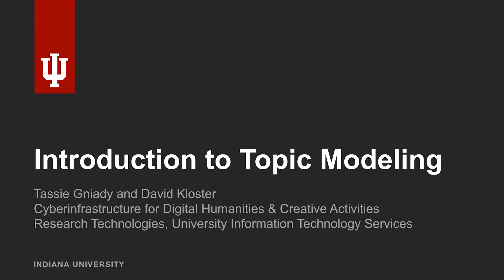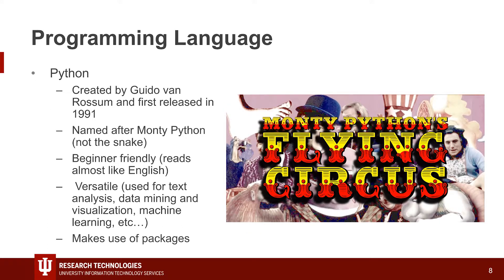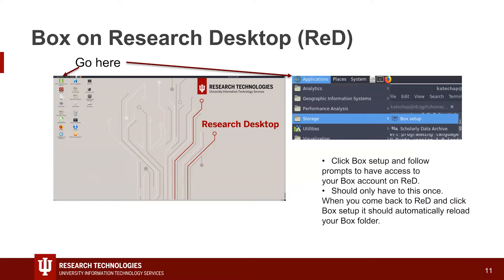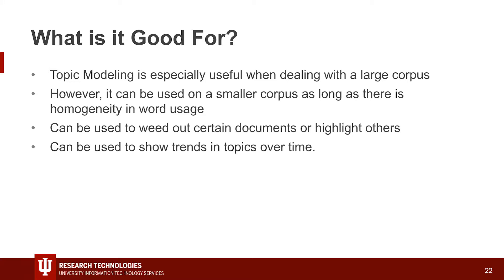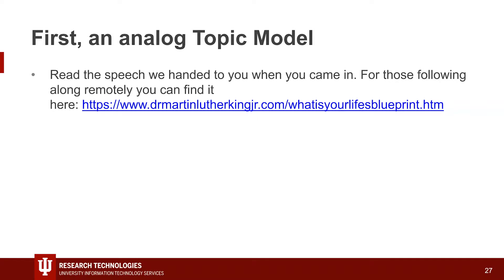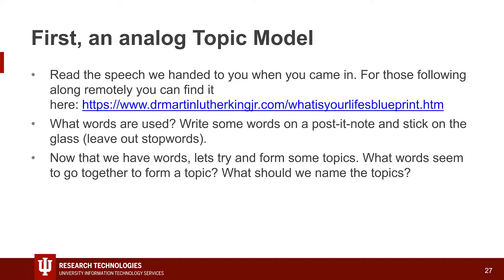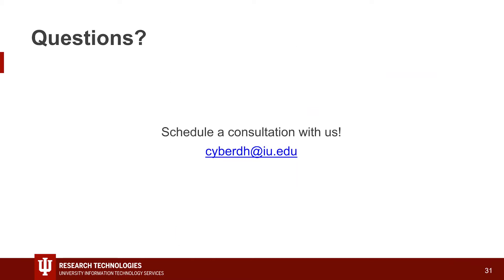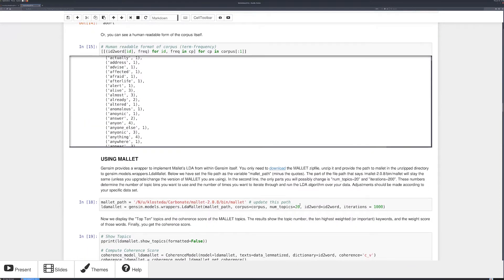Introduction to Topic Modeling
Presented by Tassie Gniady and David Kloster.

Abstract: Want to examine the topics in your collection of texts? Using both manual methods and Latent Dirilecht Allocation (LDA), we will go through a step-by-step explanation of what topic modeling is, how it works, and what it looks like in practice.

Filmed Jan 24, 2019.

2019 Supercomputing for Everyone Series: Services for Digital Humanities and Creative Activities at Indiana University. This informational series shows you all the services UITS has to offer, from 3D object acquisition to virtual reality for teaching and art education, presented by a host of experts from the UITS Advanced Visualization Lab and Cyberinfrastructure for Digital Humanities & Creative Activities group. The format of the weekly series at IU Bloomington included hands-on introductions to topics, lectures by people doing cutting-edge work at IU, and open sessions for exploring your questions and approaches.

The series was hosted by Tassie Gniady, manager, Cyberinfrastructure for Digital Humanities & Creative Activities, Research Technologies - a division of University Information Technology Services and a center in the Pervasive Technology Institute at Indiana University.

The Supercomputing for Everyone Series (S4ES) of training workshops aims to bring more users into the realm of advanced computing, whether it be visualization, computation, analytics, storage, or any related discipline.